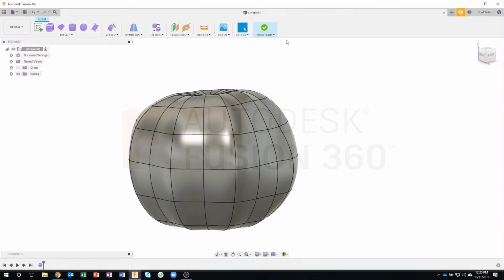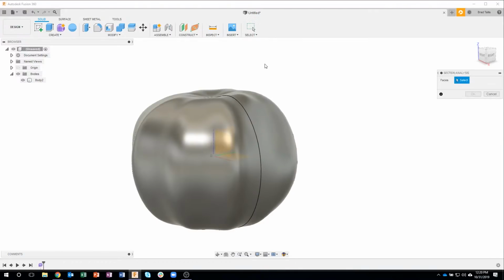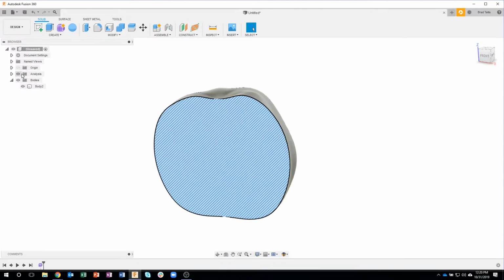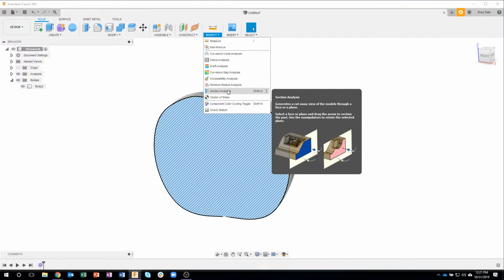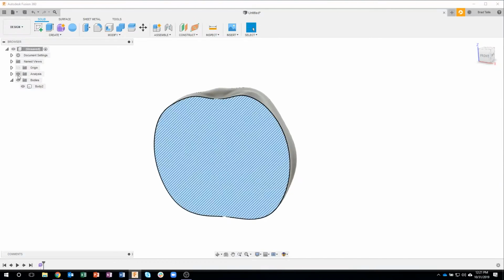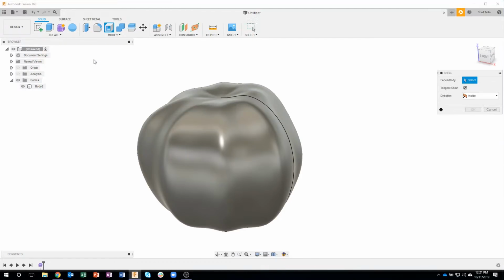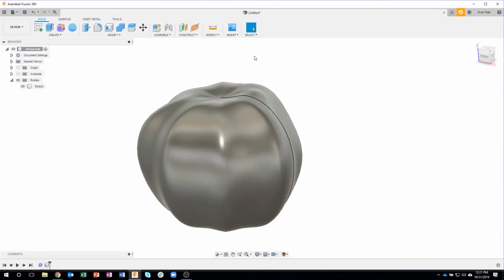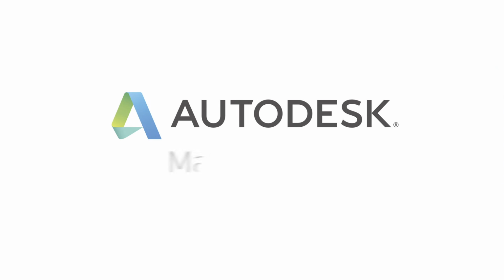Autodesk Fusion 360 | QUICK TIP: Form to Solid to Shell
What is a form? What is a solid? What is a shell? This video is taken from a Halloween livestream where the Fusion 360 team designed and rendered a jack-o-lantern. This Quick Tip video demonstrates how to hollow out a solid and create a shell. Don’t forget to show us what you’re creating on social!